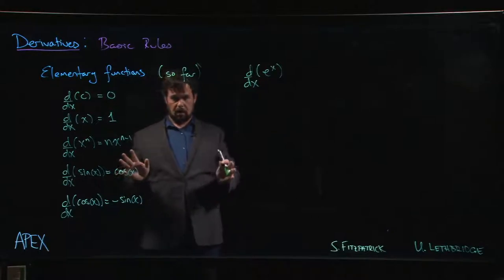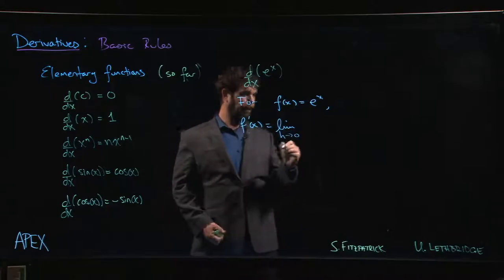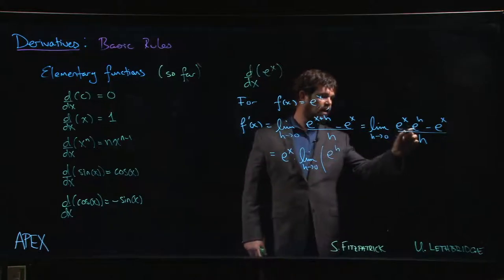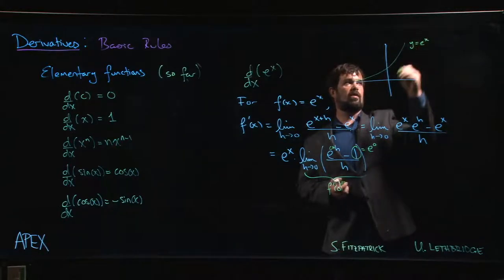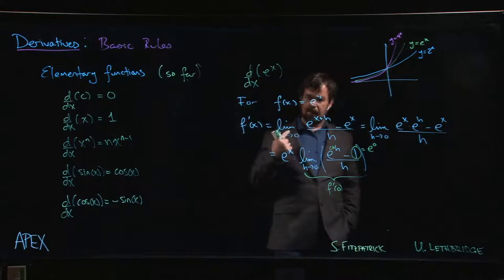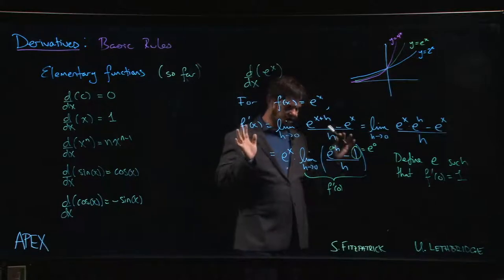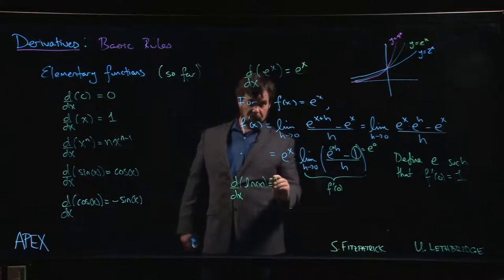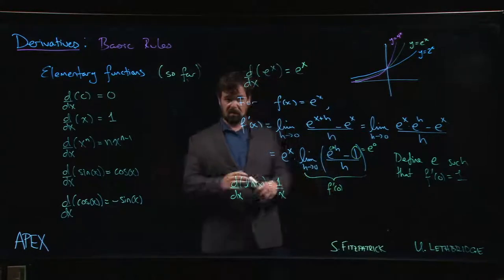Derivatives: Basic Rules - 04. Exponential function